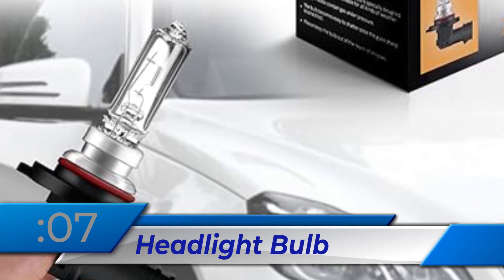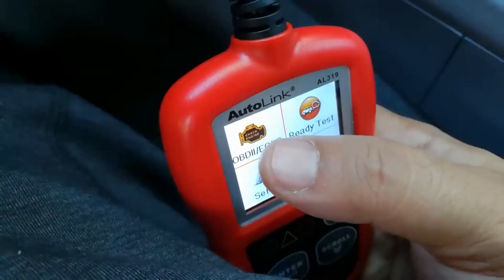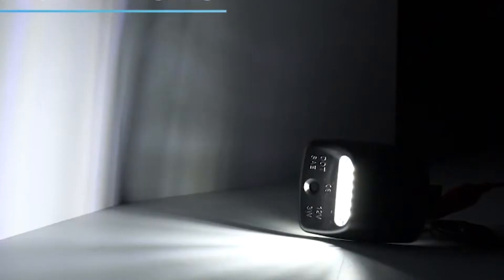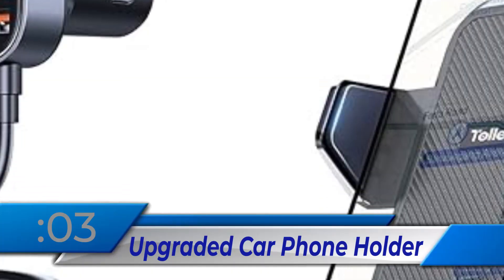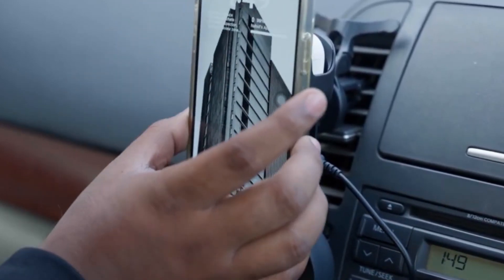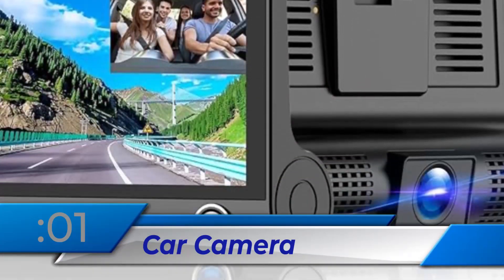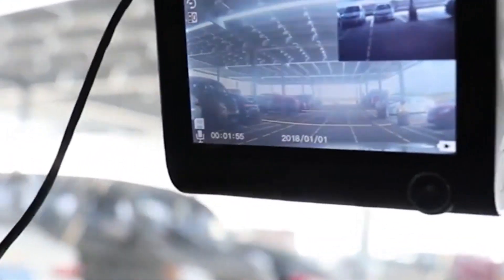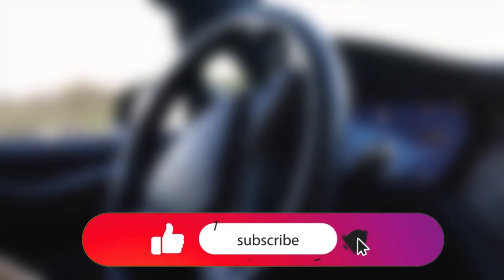99$ Best Budget-Friendly Car Upgrades Must Watch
Have you considered updating your car without spending a lot of money? Yes, it's feasible! Upgrade your car and make it feel fresh without spending a bunch. There are many affordable methods to improve your car's performance and style, from innovative technologies that make your commute easier to simple interior upgrades. This video covers some of the greatest $100 car improvements that will improve your driving experience.

Headlight Bulb
Car Code Reader
License Plate Lights
Buffer Polisher
Upgraded Car Phone Holder
Steering Wheel Cover
Car Camera

 Headlight Bulb = 00:25
 Car Code Reader = 00:49
 License Plate Lights = 01:22
 Buffer Polisher = 01:57
 Upgraded Car Phone Holder = 02:30
 Steering Wheel Cover = 03:09
 Car Camera = 03:45

Don't forget to:
Share your own cool tech finds in the comments!
Let's explore the world of tech together!